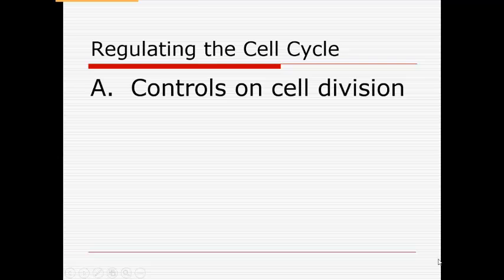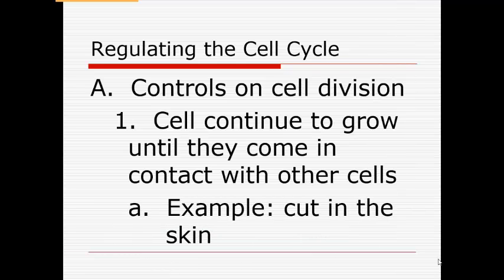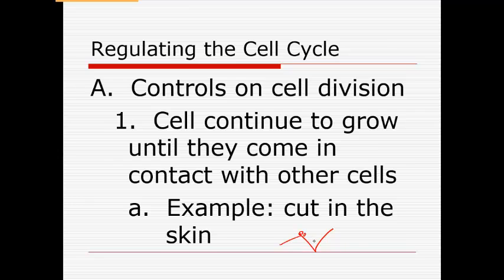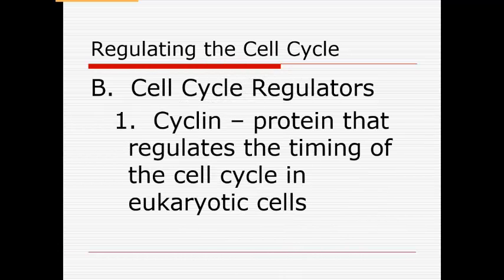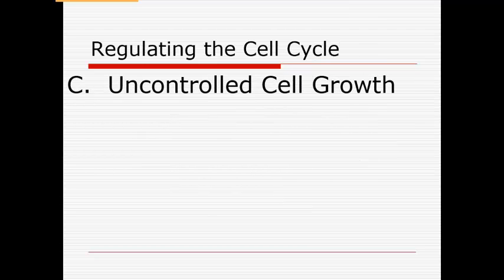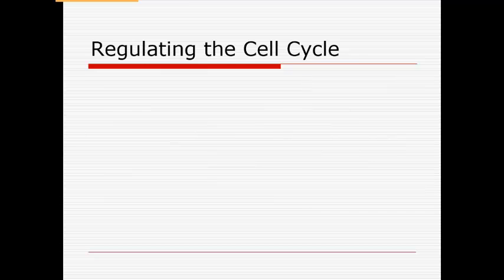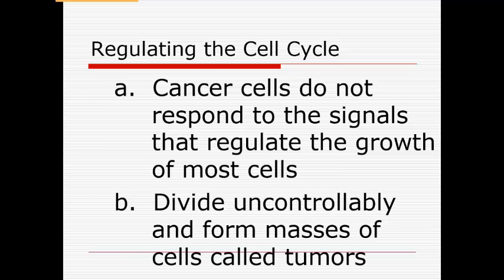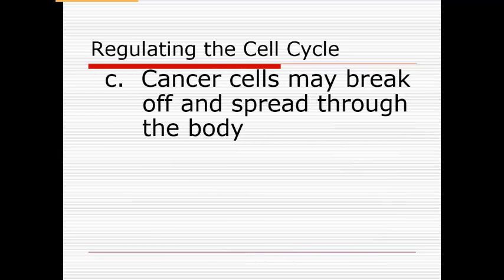Video 6 Controls on Cell Growth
Discusses how cells control their growth and what can happen if they do not control their growth.